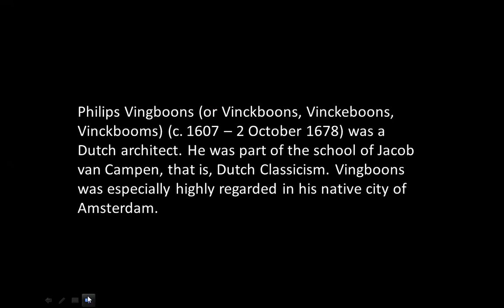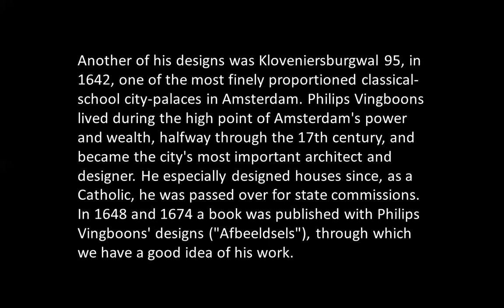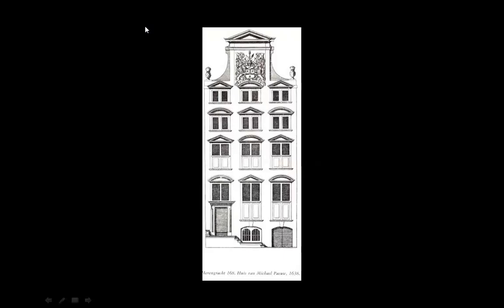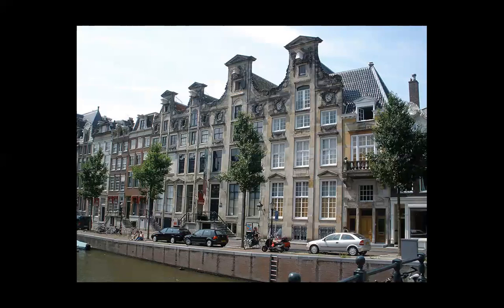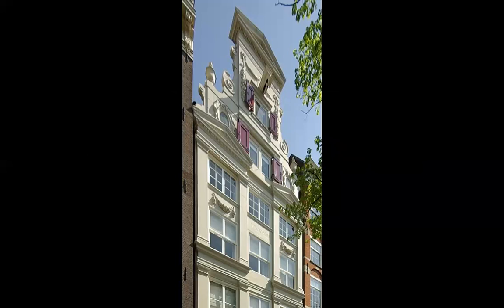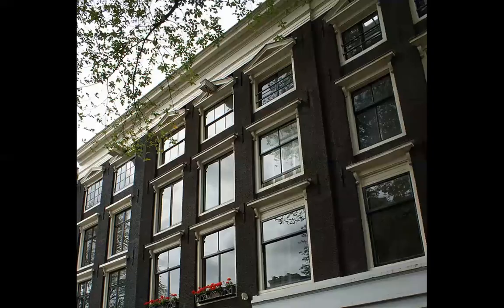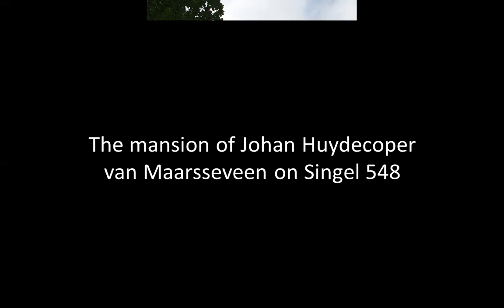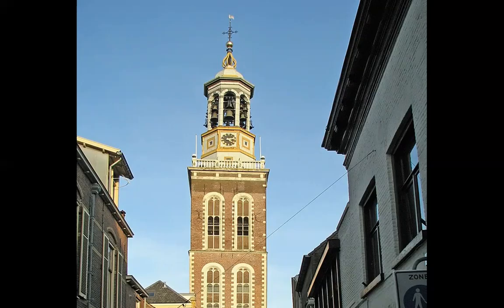PHILIPS VINGBOONS & HERMANN HOUSE | ICARCH 2022